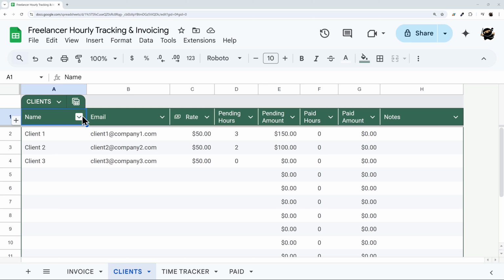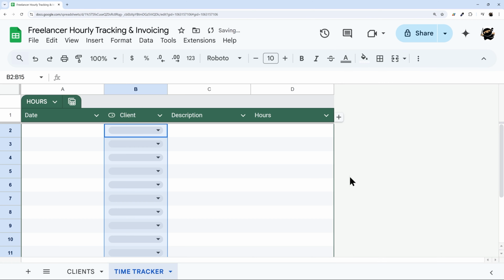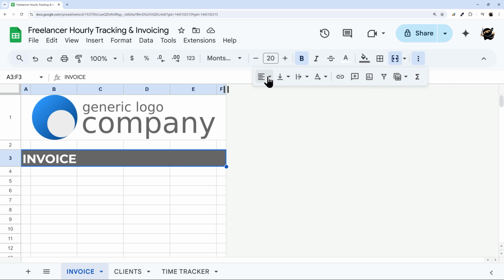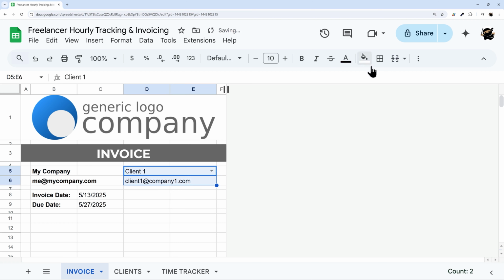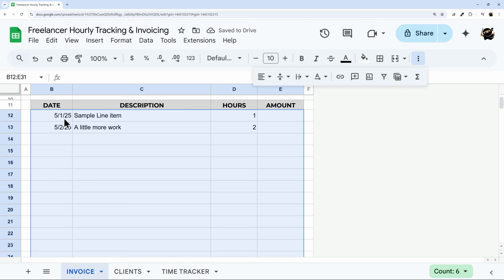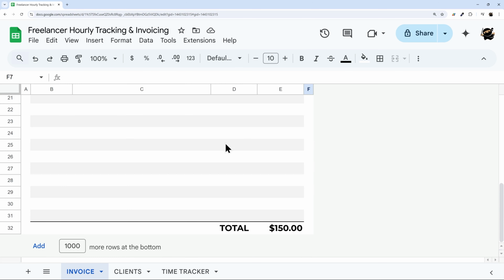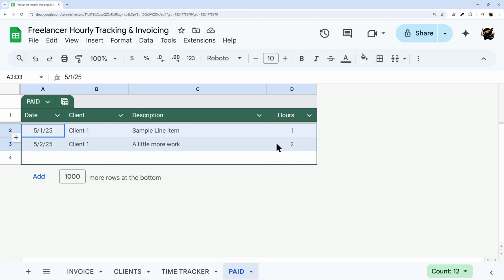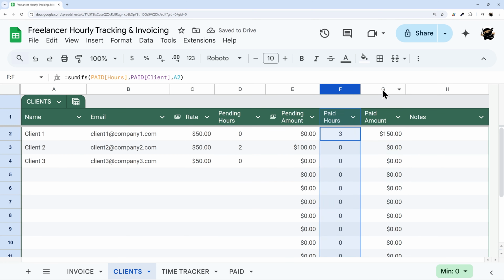How to Make a Freelancer Hourly Billing Invoice Sheet in Minutes!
If you're a freelancer, you may need to track and bill time to multiple clients, and this guide will help you to setup a simple and streamlined template.

You can make a copy of the sample final template